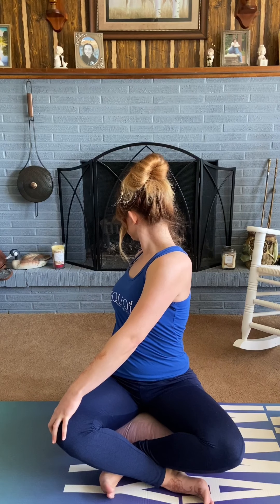Massage and Stretches for Neck, Shoulder & Back Pain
In this video I, Rachel, take you through a series of Stretches to help relieve tension in the front and back of the neck. We target areas on the scapula, the occiptal (back) region of the scull, and spinal muscles using soft balls and yoga blocks. So make sure you begin this video by gathering the tools you'll need, maybe a yoga mat or a blanket or pillow as well. Take this time to slow down and take care of your posture. Relax, and be gentle with yourself.

Namaste